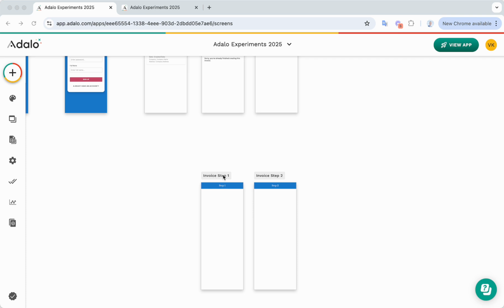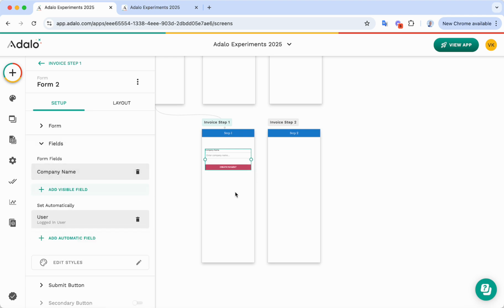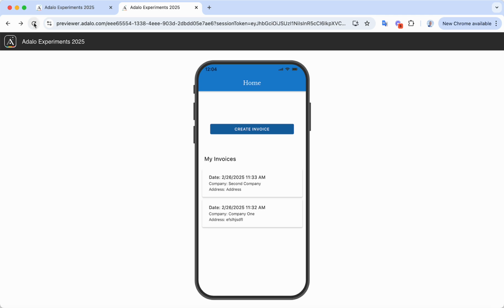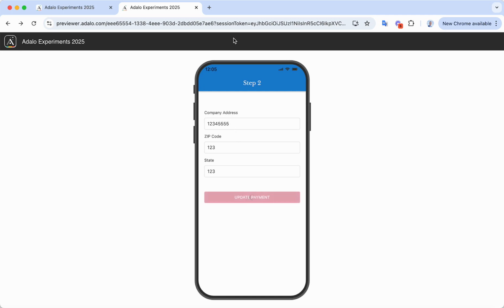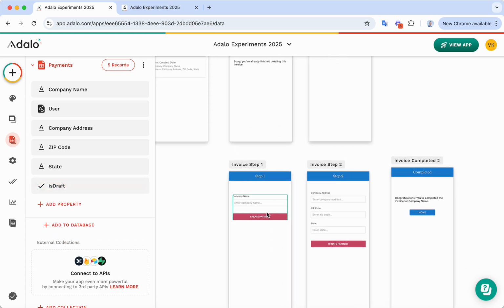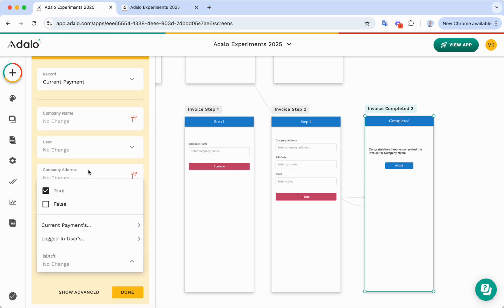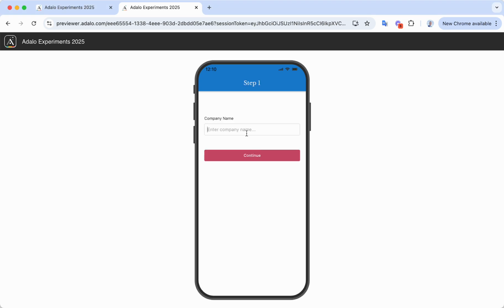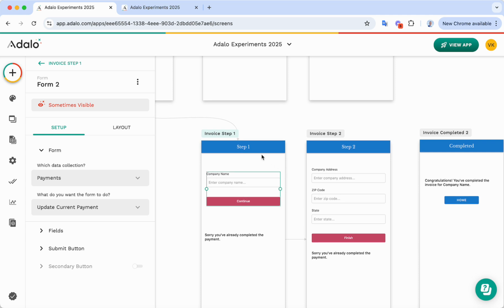Adalo Hints: part 2 - keeping data consistent when a user presses "back" button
Following the previous video, this is a case with multi-screens data flow: I am showing one of the possible workarounds how to prevent users from "spoiling" the data when they press "back" button and go to previous screens.